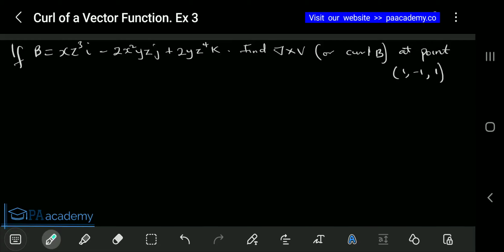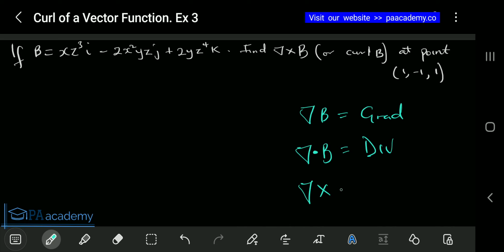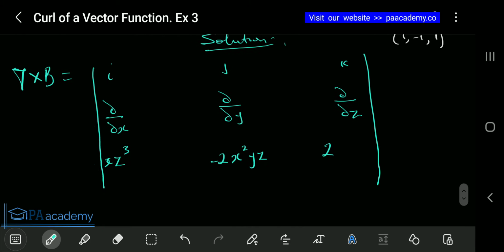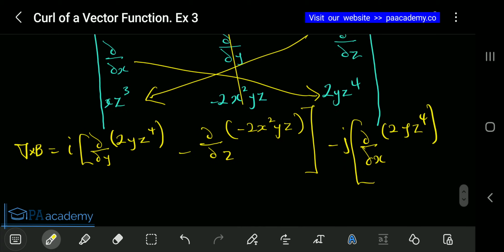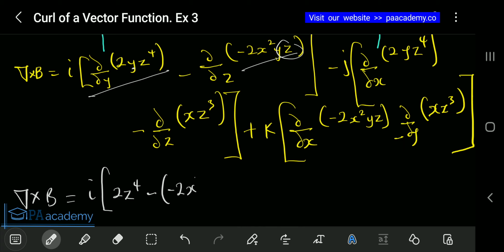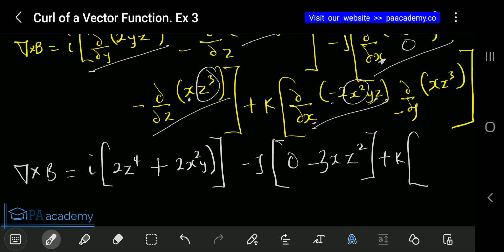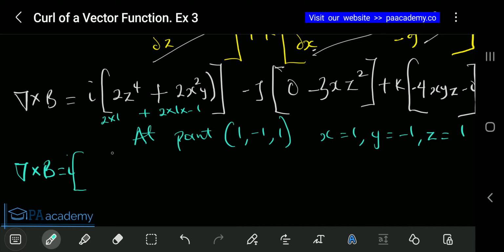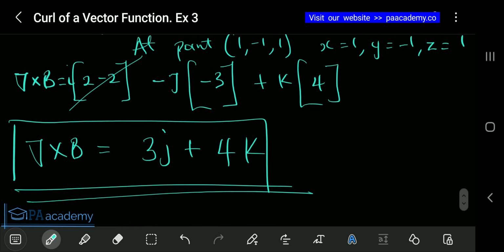Solved Problem on Curl of a Vector Function = 0. Example on Irrotational Vector in Curl. PA Academy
Example on Irrotational Vector in Curl.

Thanks
PA Academy